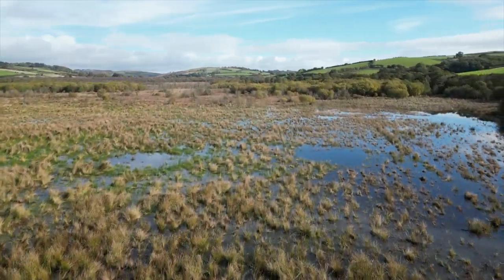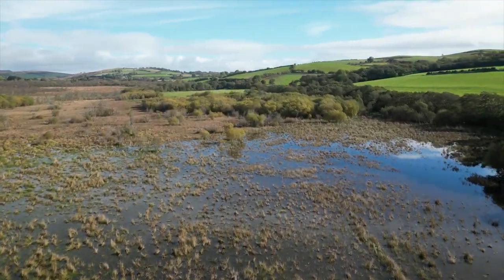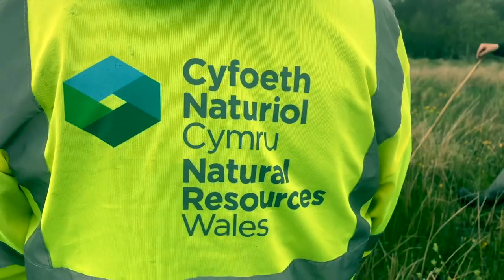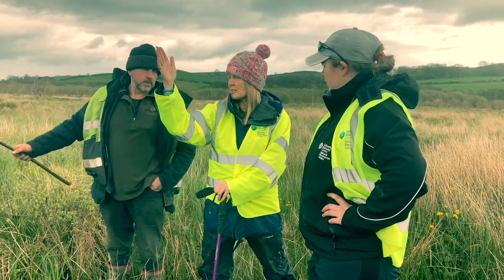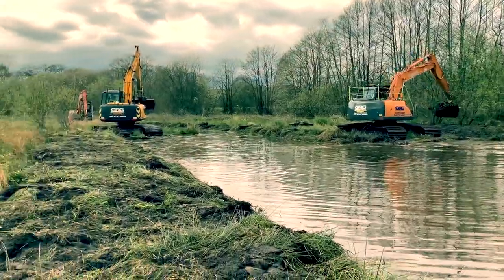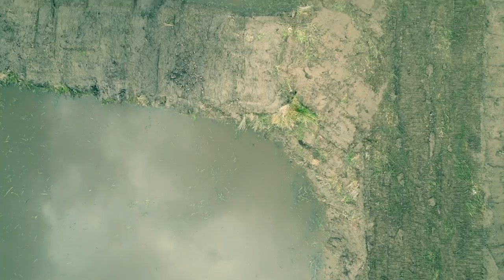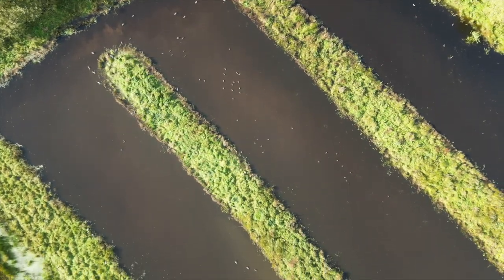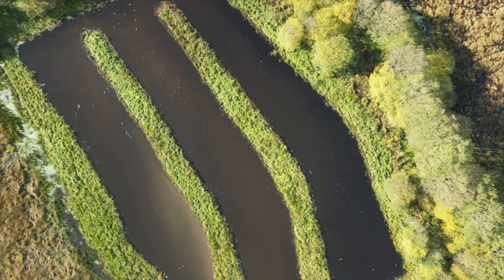LIFEquake - Rhos Goch site update November 2024.